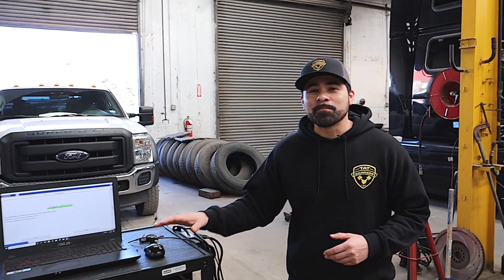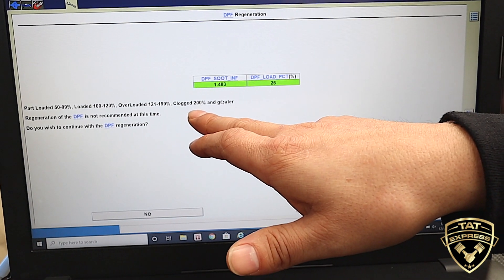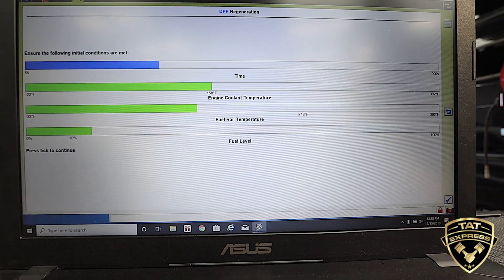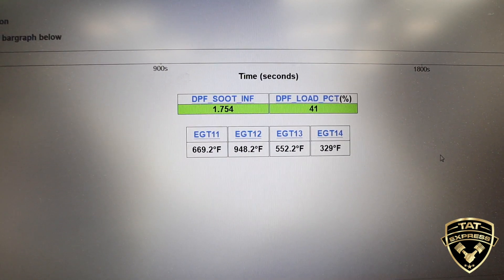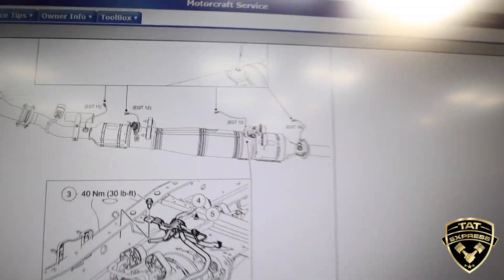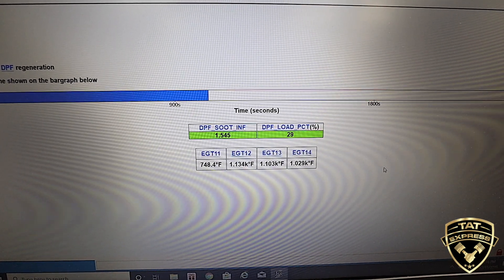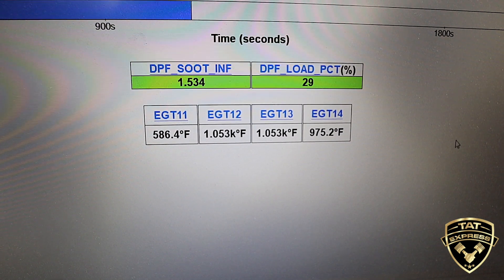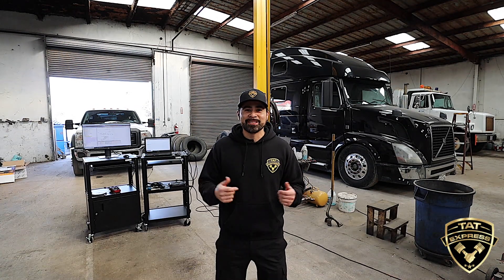Park Regen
4140 Langdon Rd.

In this video, we go over the park regen process along with the computer readings so you can understand what is actually happening during the regen process. I also go over where the sensors are by showing the diagram. If you have any questions be sure to drop them in the comments section below.

If this video has helped you in anyway show your appreciation by buying me a coffee ☕️

4140 Langdon Rd.